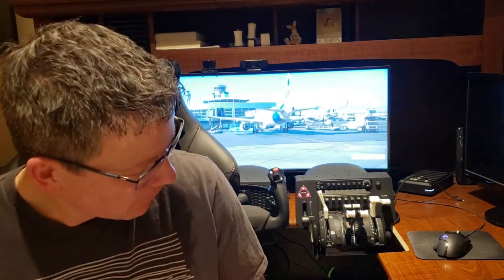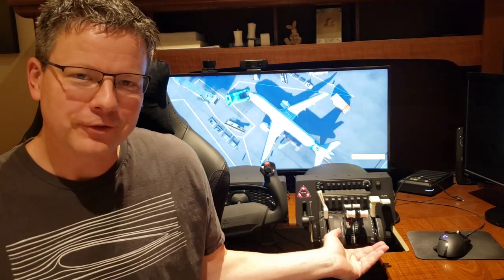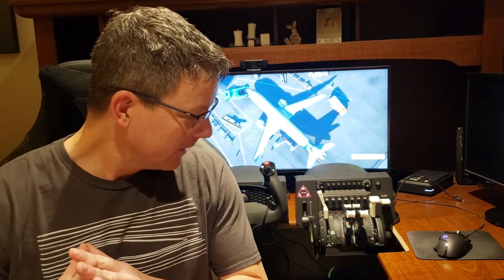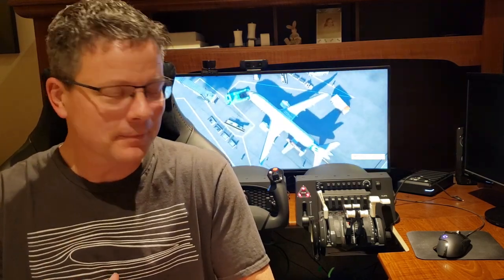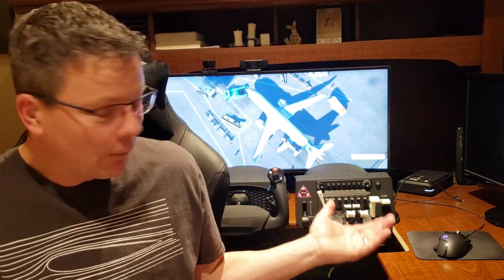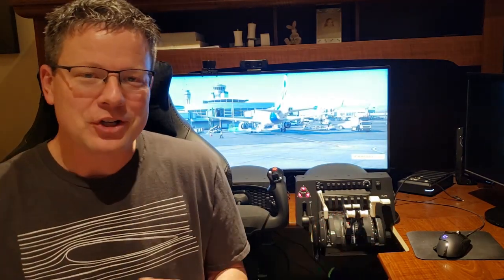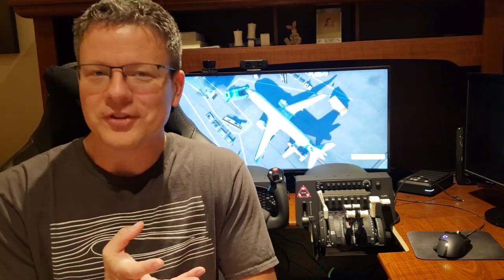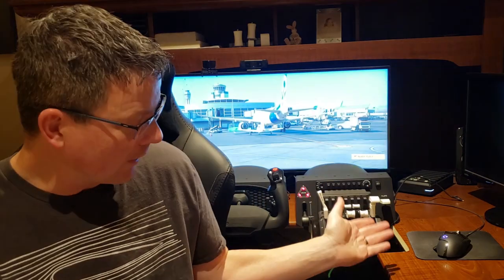Hardware Review - Honeycomb Bravo Throttle Quadrant Configurations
In this video I will go through the Honeycomb Bravo Throttle Quadrant configurations for:

Single Engine
Single Engine Complex
Multi Engine Complex
Two Engine Commercial
Four Engine Commerical

Logo and Animated Intro Logo created by my good friend "Blando" from Incredibly Meh Gaming.